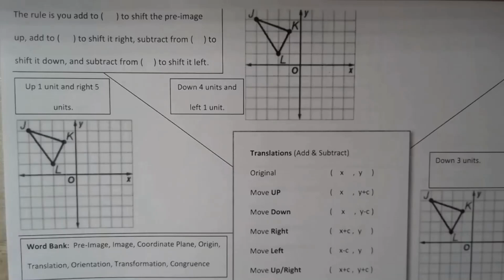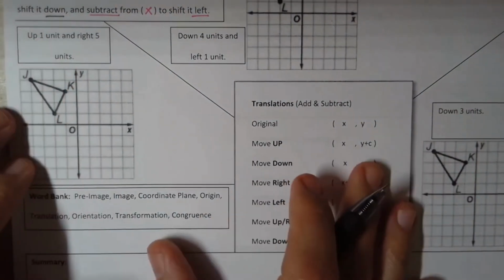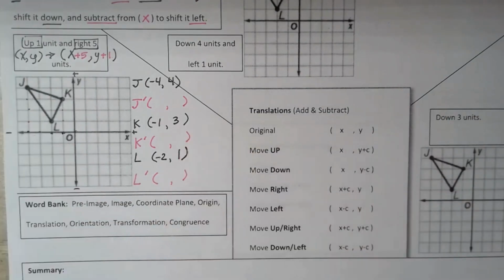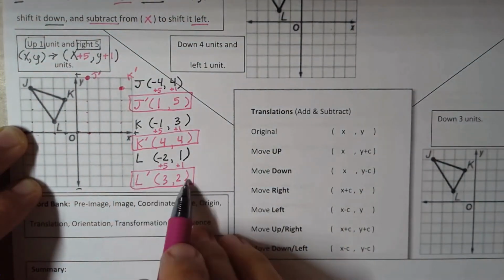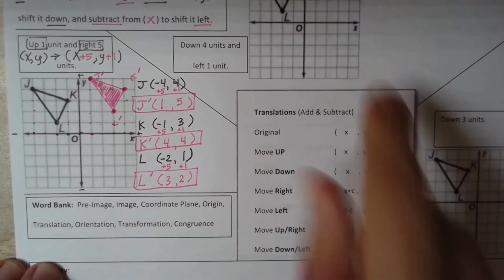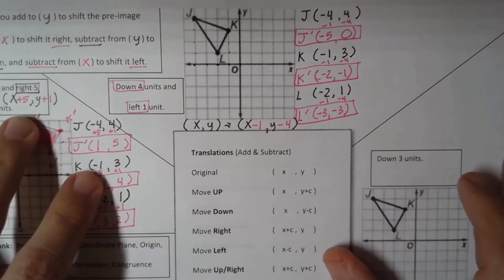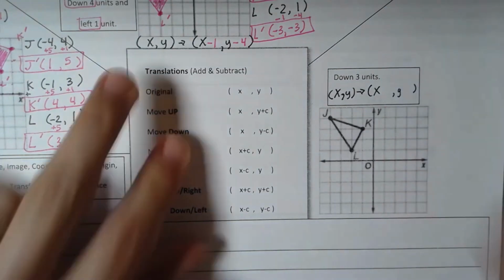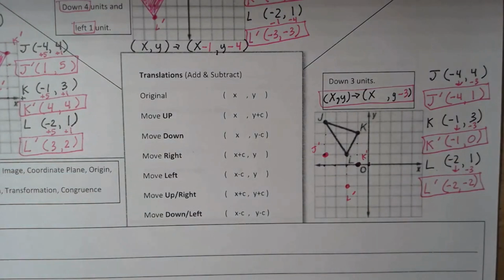Translations By Algebraic Rule